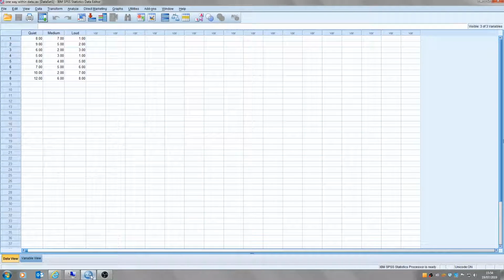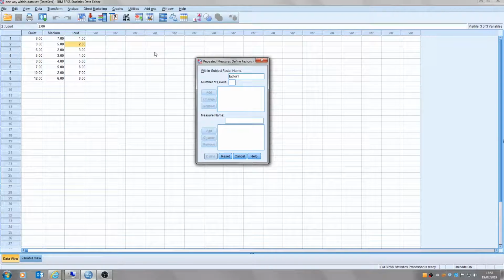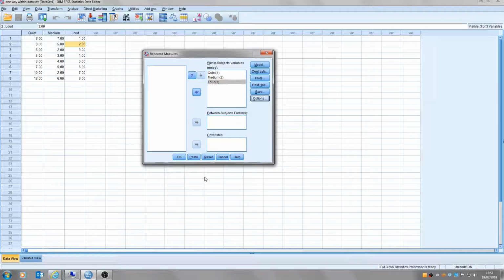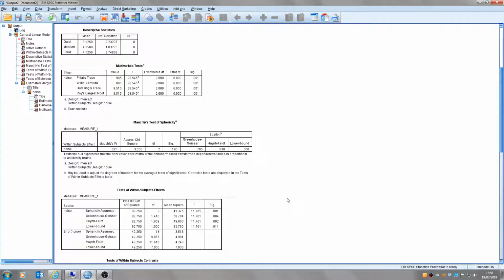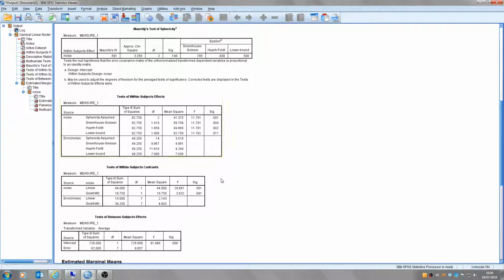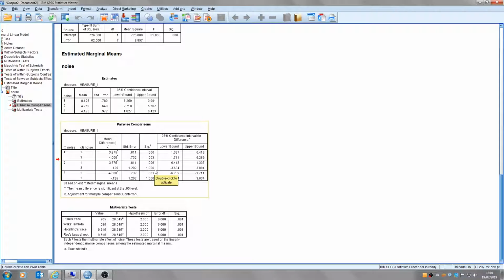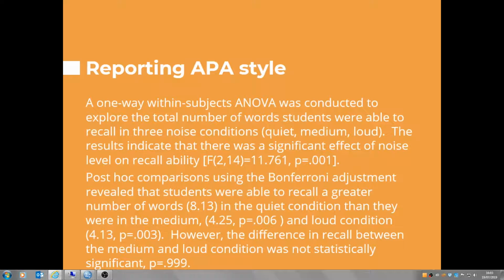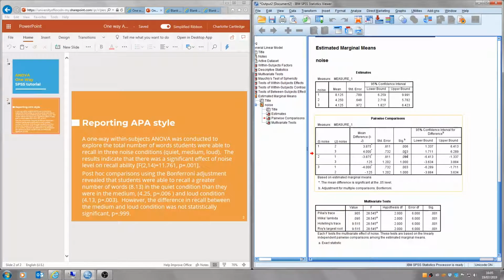One way within ANOVA (repeated measures) - SPSS tutorial with APA reporting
0.43secs - just to clarify, in a repeated measures ANOVA the participants are the same in each of the groups

Learn how to conduct a one way within subjects ANOVA in SPSS.  Tutorial guiding through the data, output tables and how to report in APA format